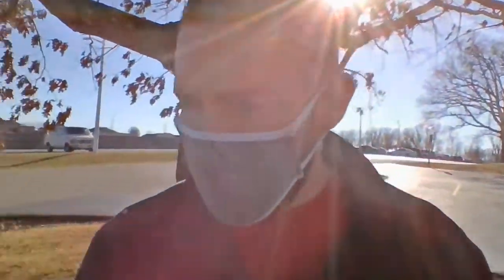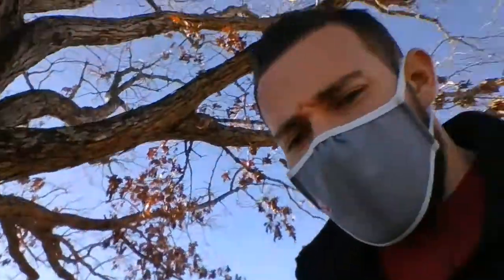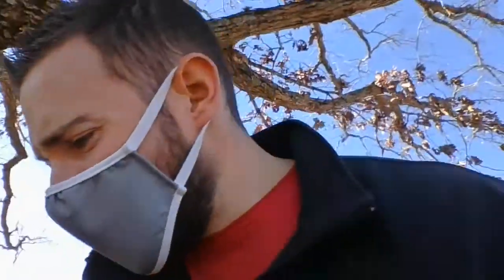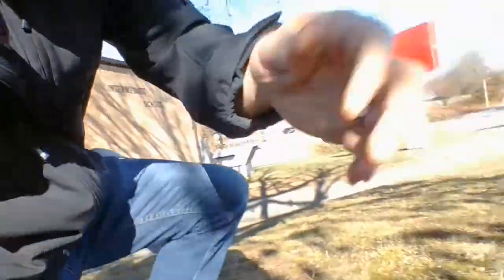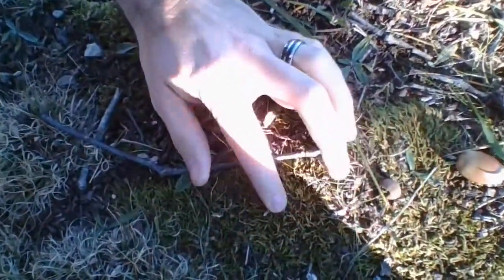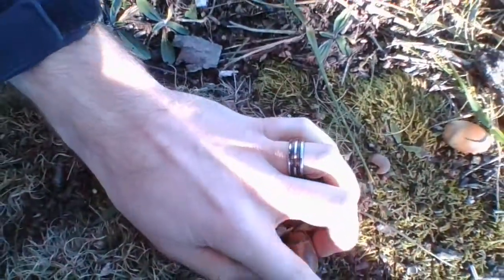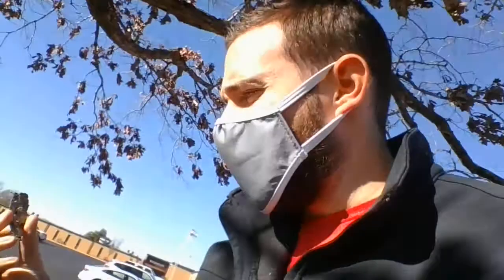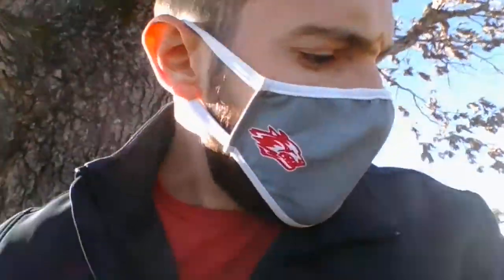Things to look for when creating a terrarium